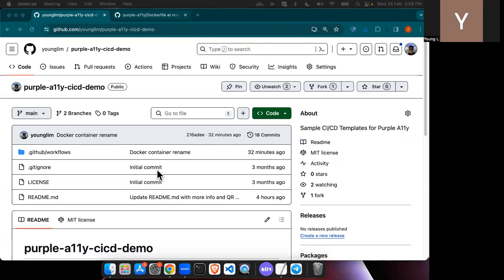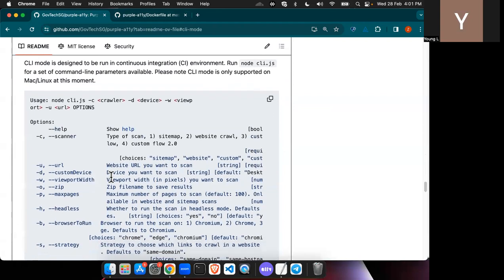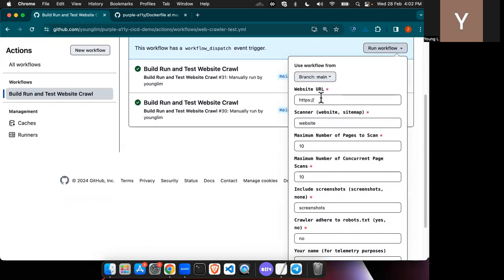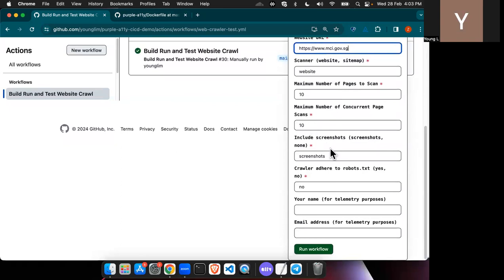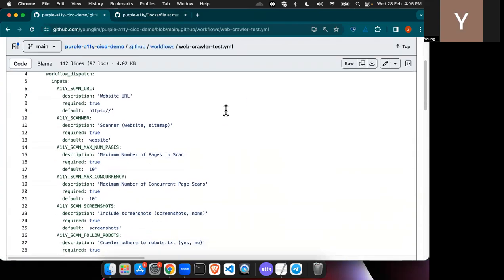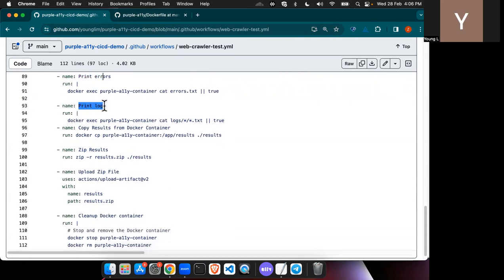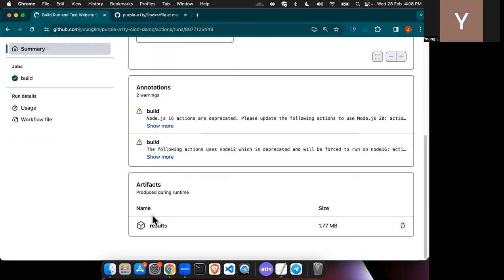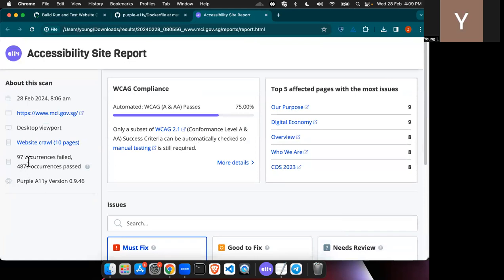Automate Accessibility Scanning with Purple A11y